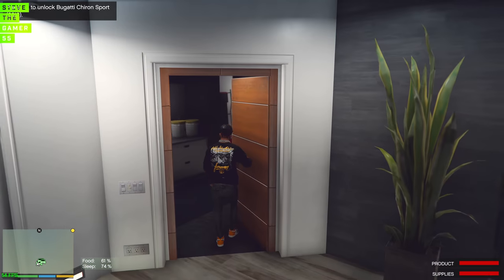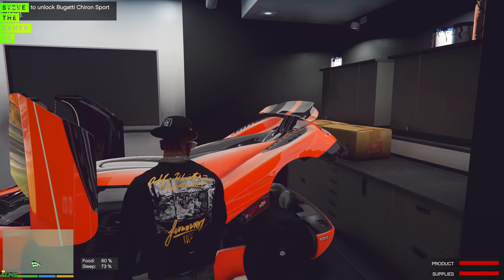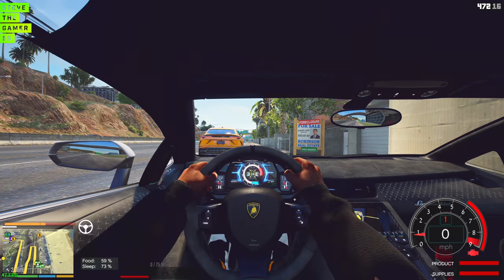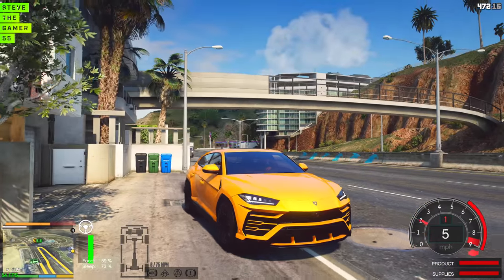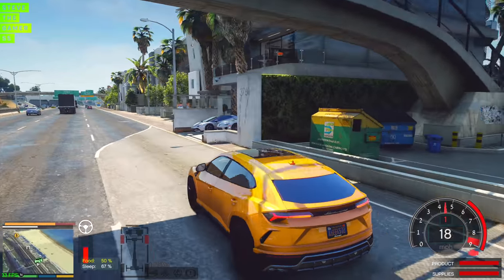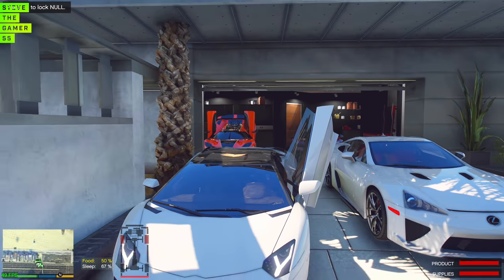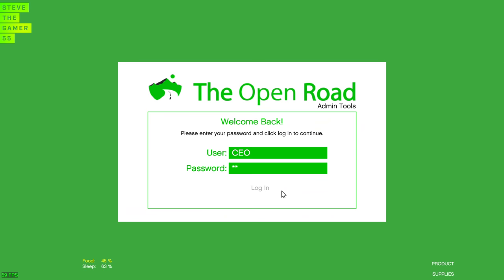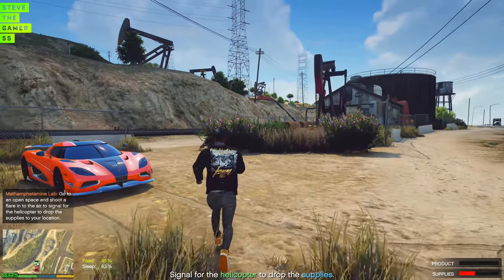CJ's in trouble in GTA 5| GTA 5 Mods IRL| 4K